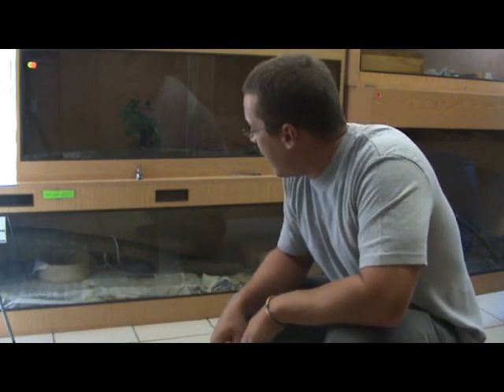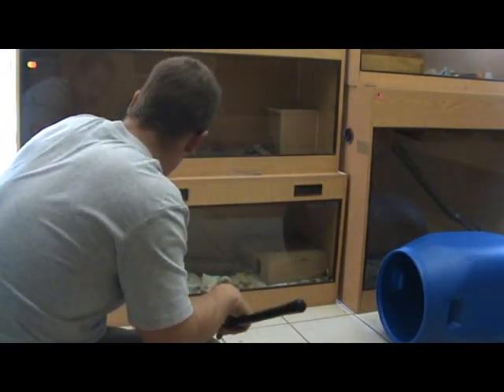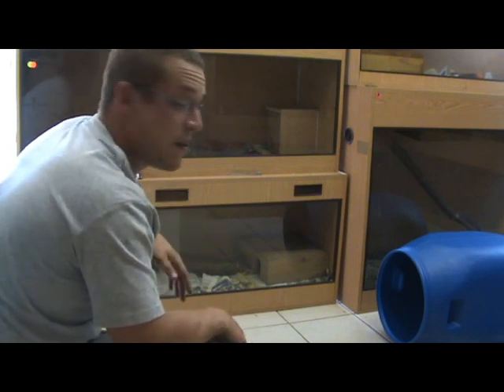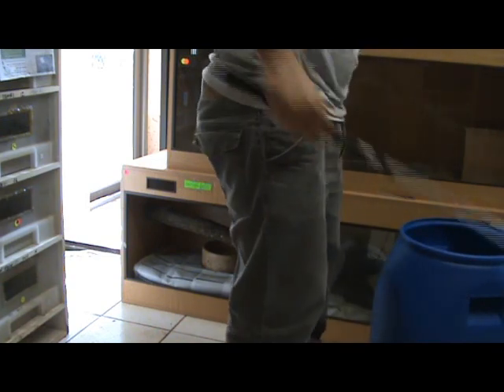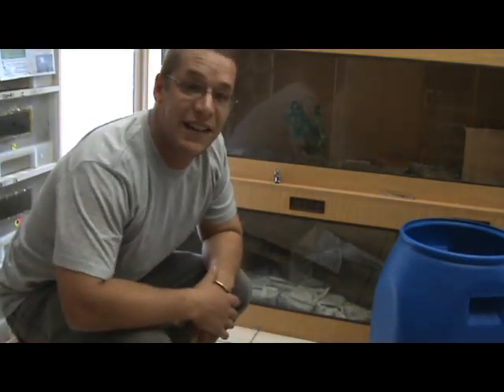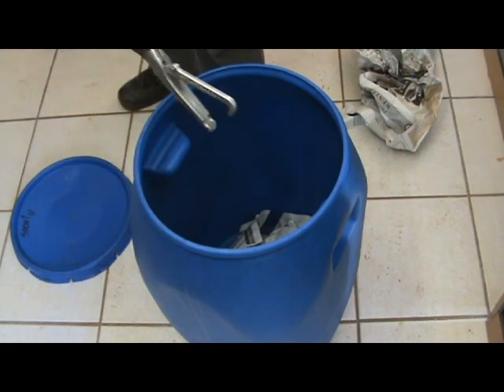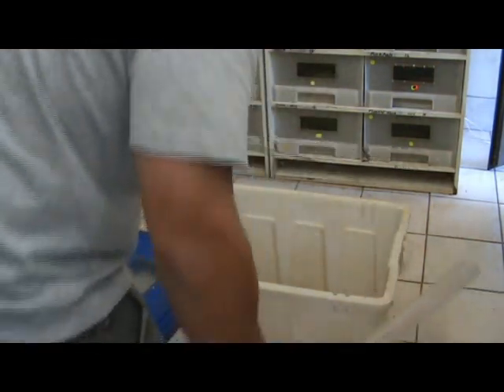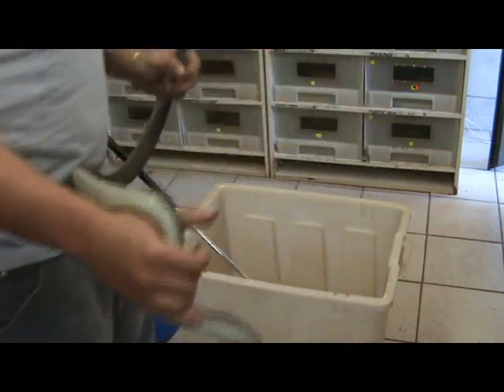Black Mamba handling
Various methods of working with Black Mambas